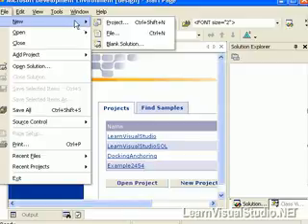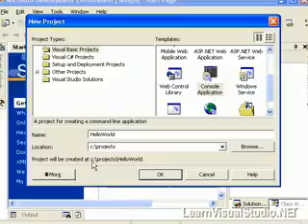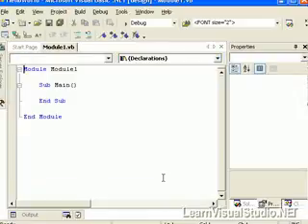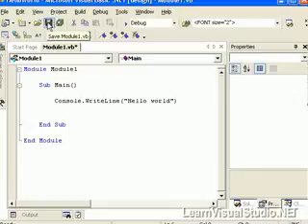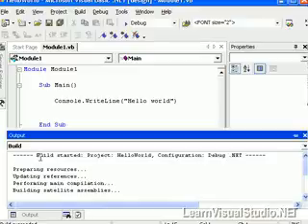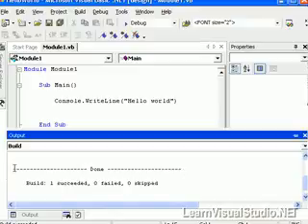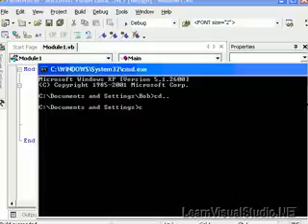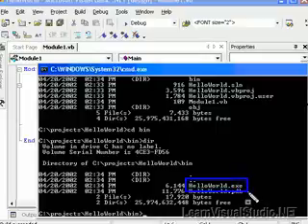Learn Visual Studio 10 25